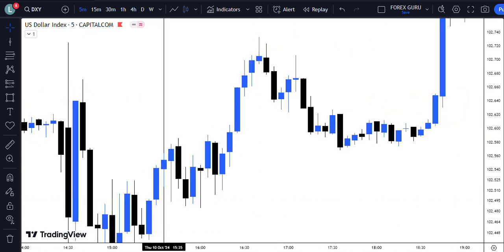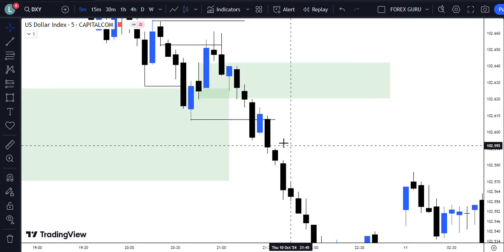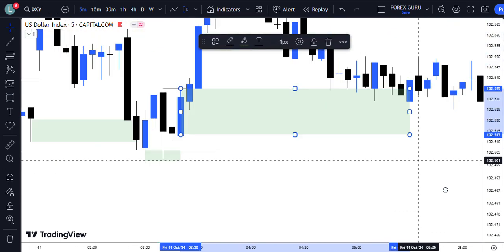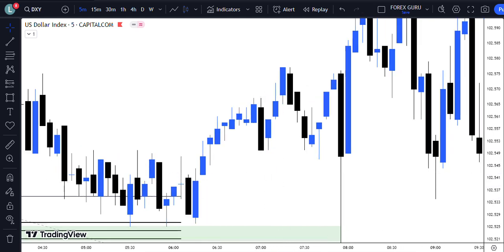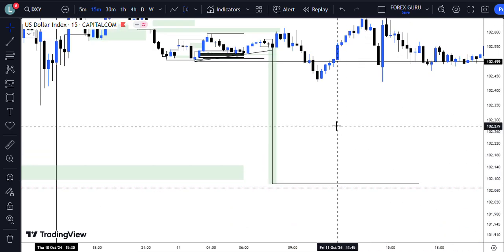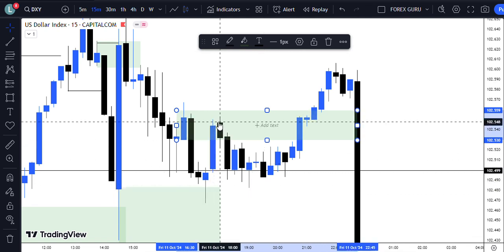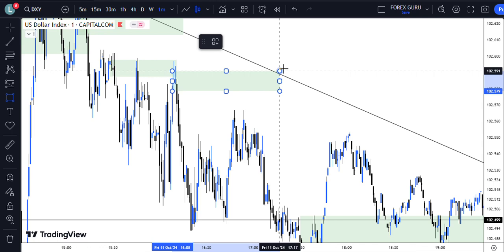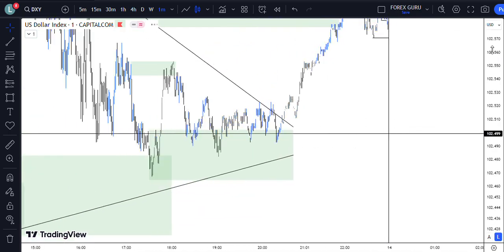SMASHING DOWN DOLLAR INDEX DURING NFP